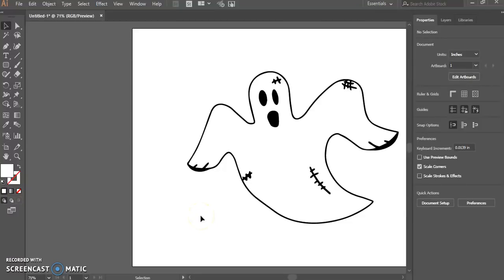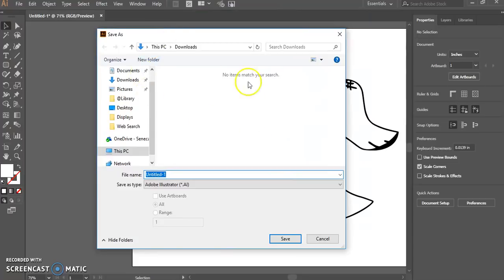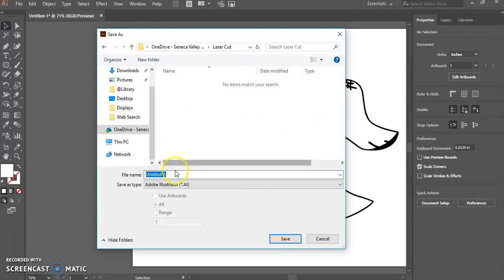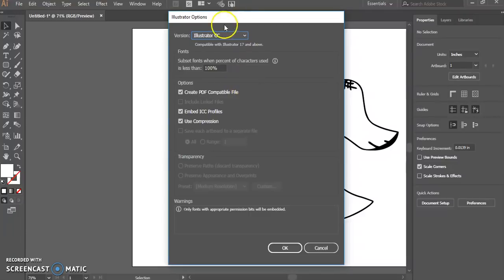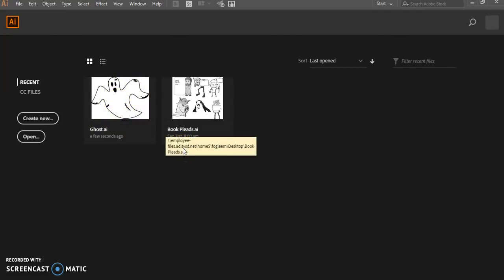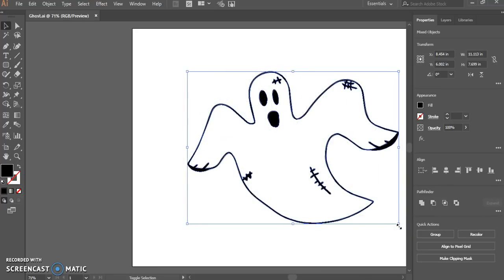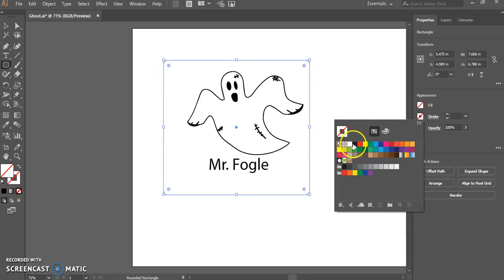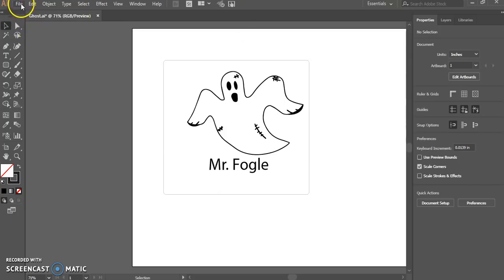How to Save and Open Files in Adobe Illustrator